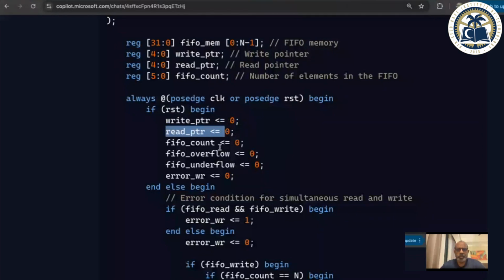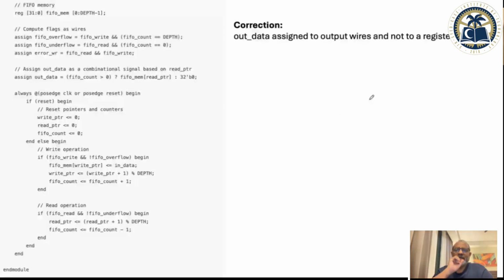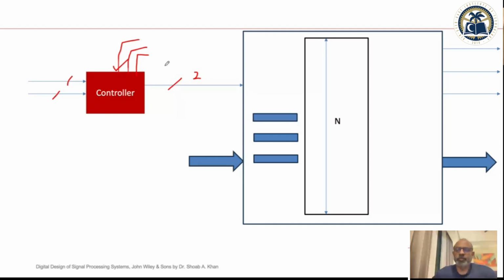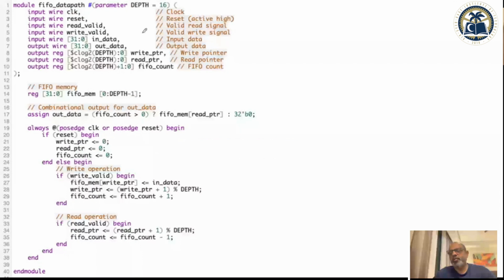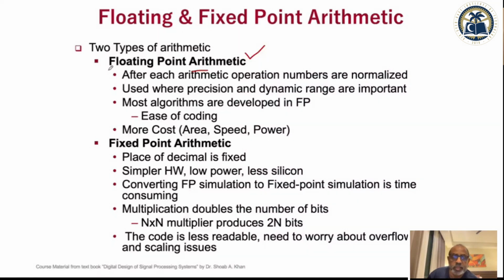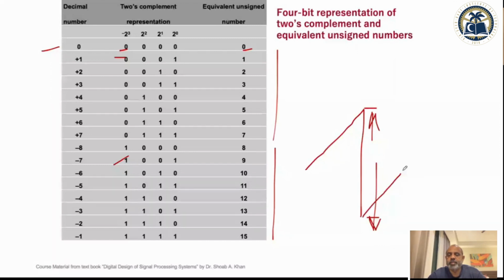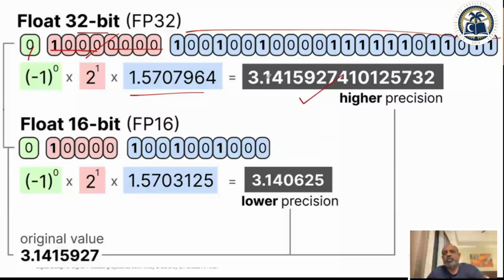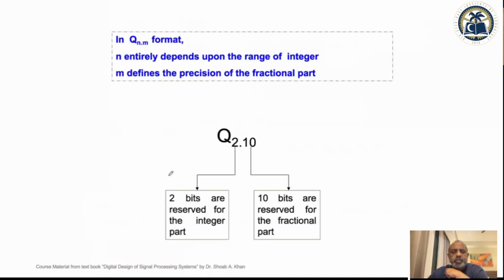Lecture 8 (Part 2): Chain of Prompt Technique for FIFO Code Generation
In this lecture, I demonstrate the powerful Chain of Prompt technique for generating FIFO code using ChatGPT and Microsoft Copilot. Building upon the first part, this session shows how to refine code generation by guiding Generative AI tools to split the functionality into two key modules: Controller and Datapath, resulting in cleaner and more modular design.

Additionally, the tools are used to automatically generate a comprehensive test bench that thoroughly validates all cases, ensuring correct generation and testing of status signals.

The lecture then transitions into an introduction to floating-point and fixed-point arithmetic, exploring the tradeoffs between the two approaches. This segment lays the foundation for understanding their applications and significance in system design.